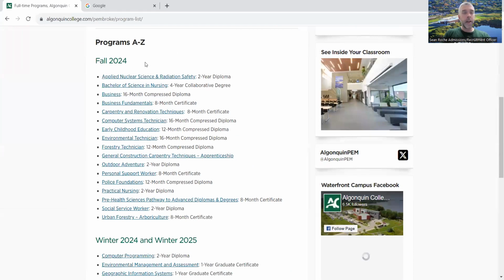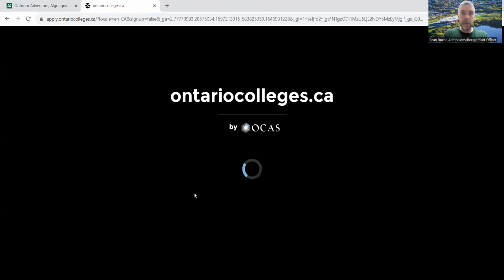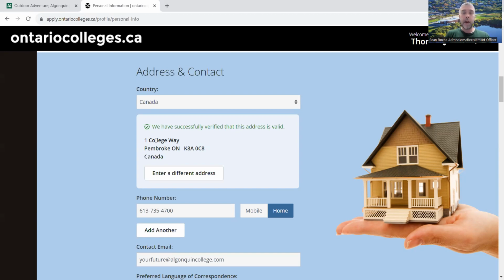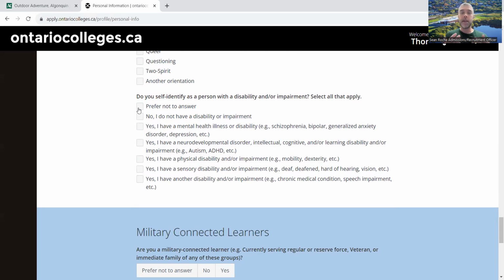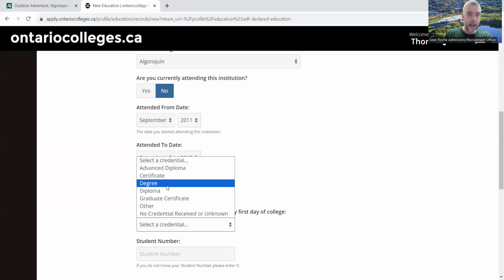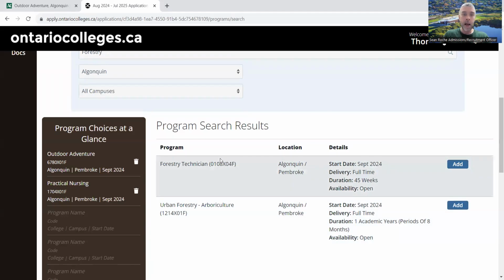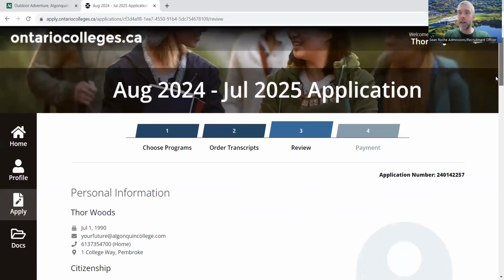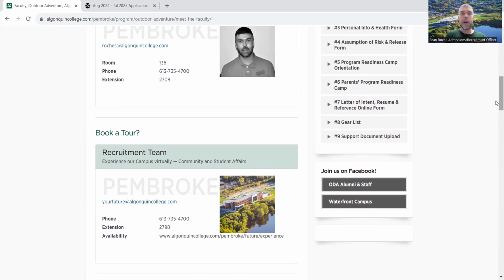2024 OCAS Application Tutorial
Visit ontariocolleges.ca and create a profile. You can apply to as many as three programs from Algonquin, so make sure you know what programs you’d like. Need more info and some help with the application process?